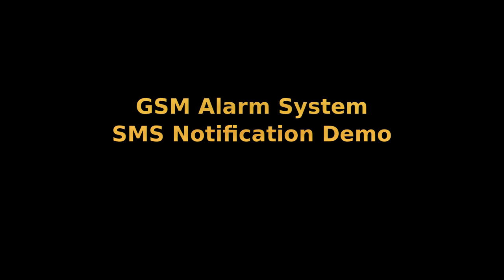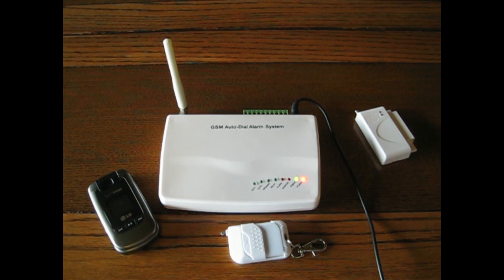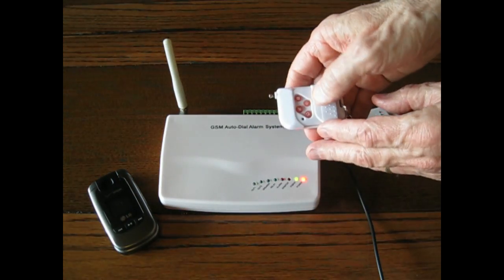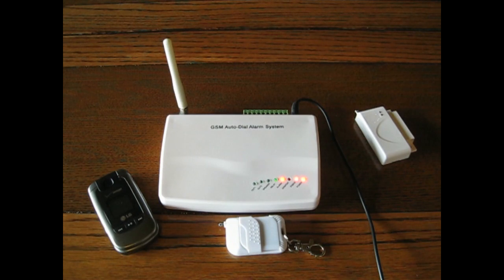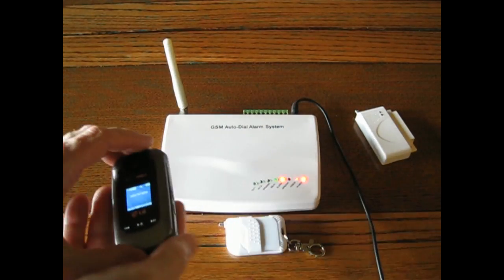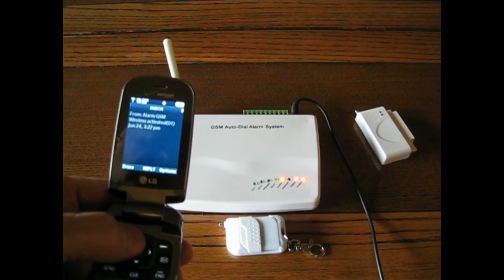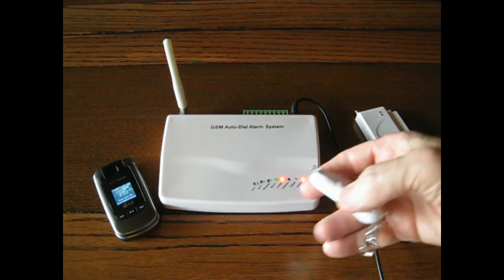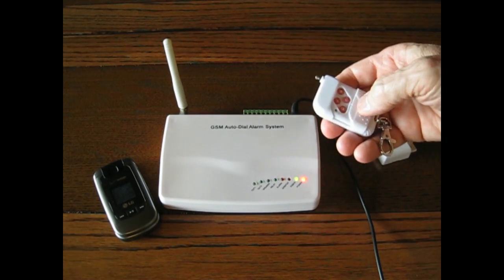GSM SMS Secuirty Alarm System Demo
Demo of inexpensive Chinese alarm system, found on eBay, that communicates via SMS (TEXT) messages. While a voice "listen-in" mode is available, this is not demonstrated.